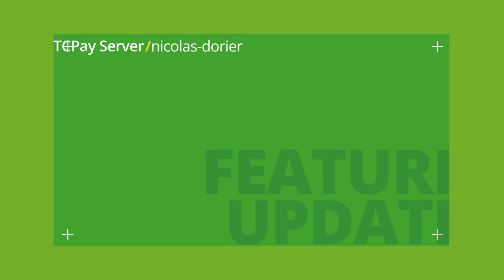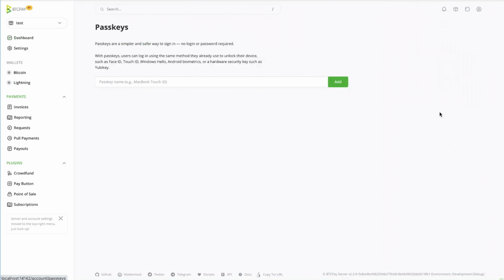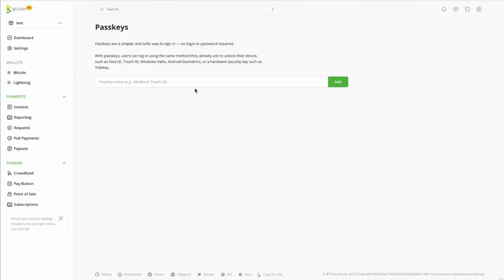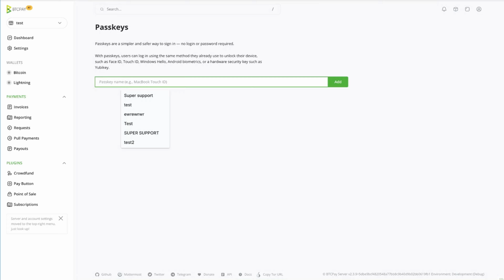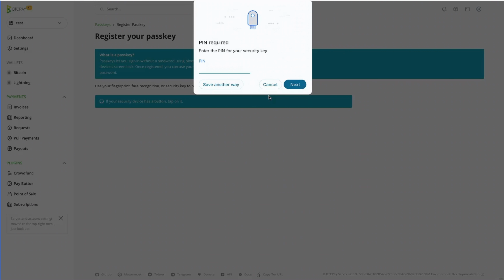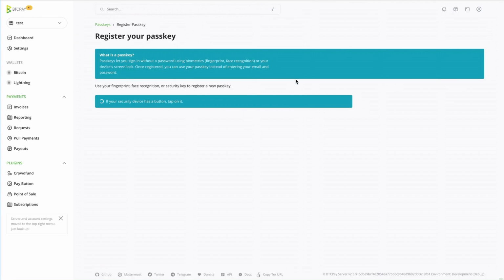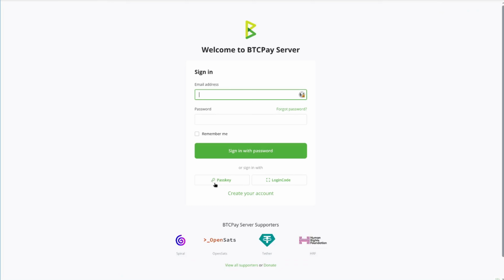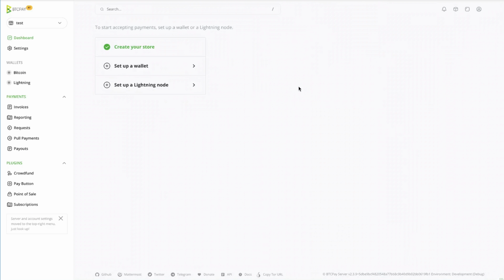BTCPay Server Passkey Login | Sign In Without a Password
BTCPay Server now supports passkeys, giving users a new way to log in without typing a username or password.

With passkey login, you can register a trusted device or security key to authenticate directly into your BTCPay Server instance. Supported options can include Face ID, Touch ID, Windows Hello, Android biometrics, Apple passkeys, and hardware security keys like a YubiKey.

In this demo, Nicolas shows how to open the Passkey settings from your profile or by using the new global search bar with / passkey, then register a device for authentication. After setting up a YubiKey, he logs out and signs back in using the new passkey login option without entering a password.

Passkeys can make logging into BTCPay Server faster, easier, and more secure by reducing reliance on traditional passwords.